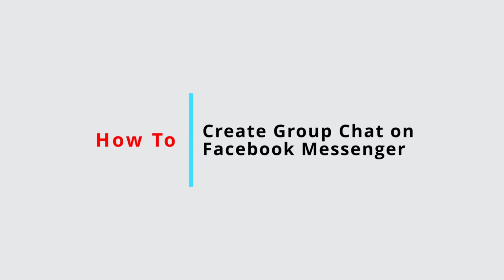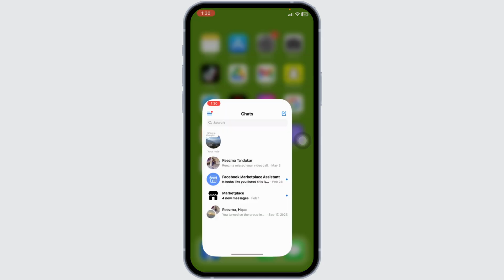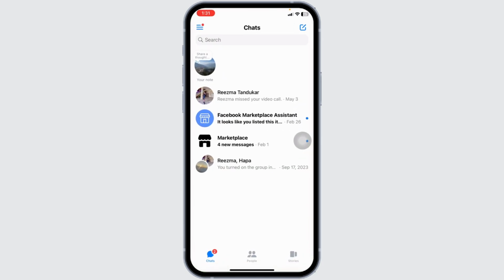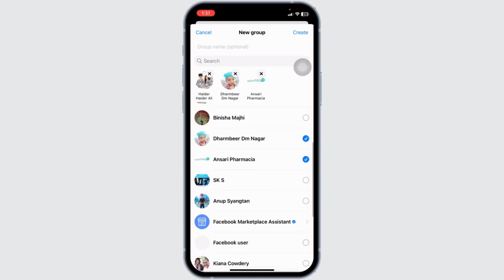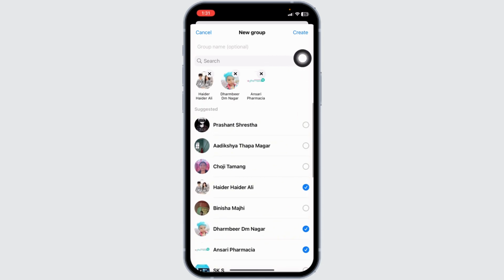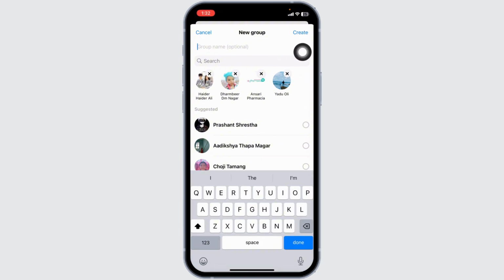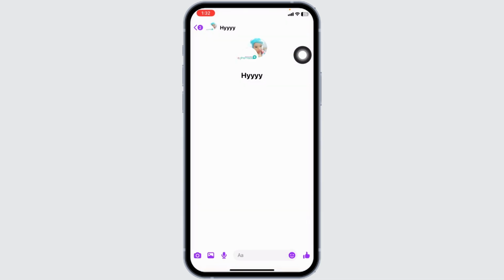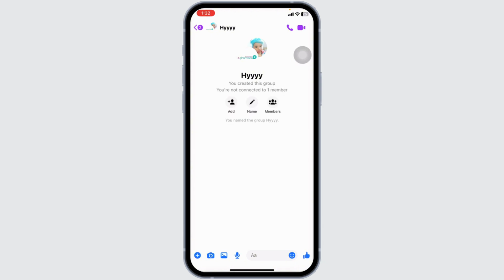How to Create Group Chat on Facebook Messenger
How to Create Group Chat on Facebook Messenger | Easy Guide | 2024

Looking to start a group chat on Facebook Messenger?

Timestamps:
0:00 - Introduction
0:05 - Steps to create a group chat on Facebook Messenger

Key points covered in the video:

Opening the Messenger app on your device.
Tapping on the new message icon in the top right corner.
Selecting 'Create a New Group.'
Adding the friends or contacts you want to include in the group chat.
Naming your group to keep it organized and recognizable.
Setting a group photo if desired, to personalize the chat.
Sending your first message to kick off the group discussion.

Follow these steps to easily set up a new group chat in Facebook Messenger, enhancing your communication and collaboration with others.